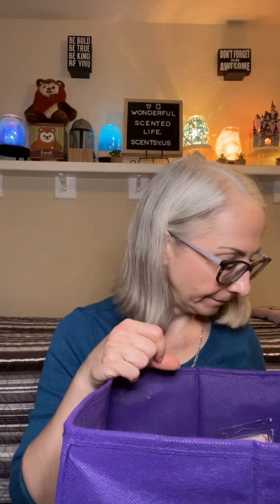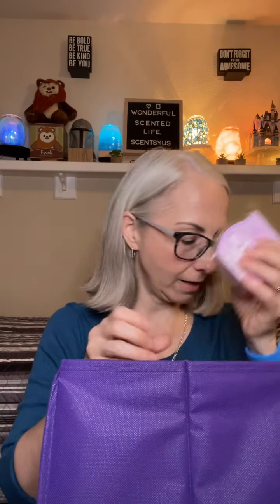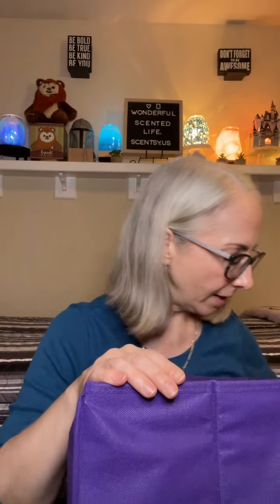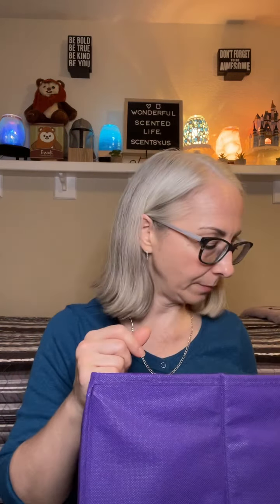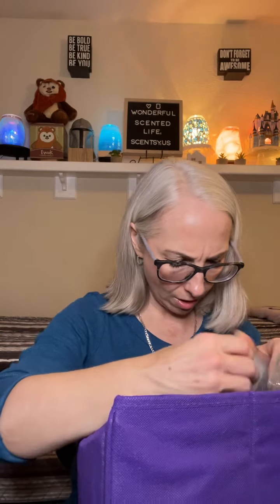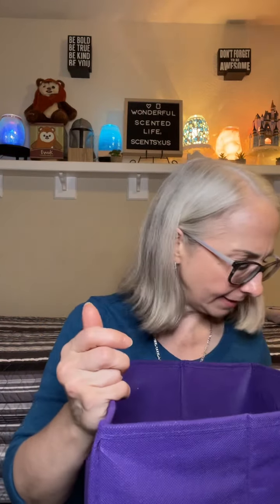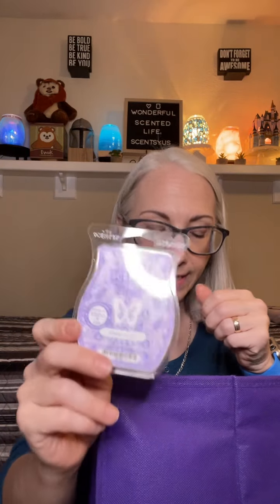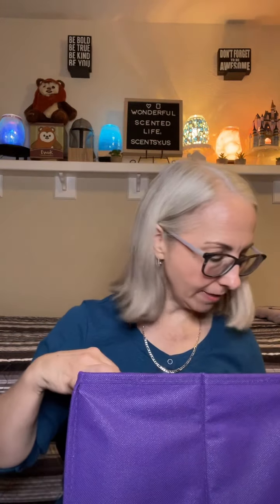End of June Scentsy Empties/What I’ve Been Warming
Join me as I go through my Scentsy Empties for the last half of June 2023. Forgive the fact I keep saying July empties- it was a week. 🤦‍♀️